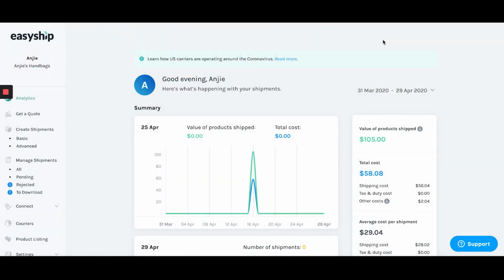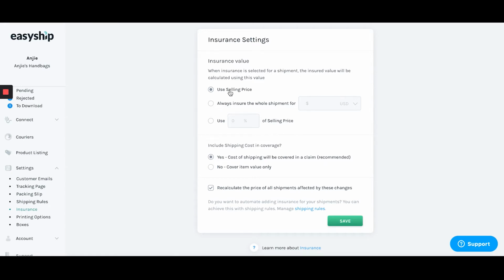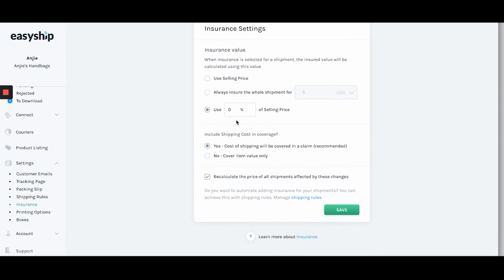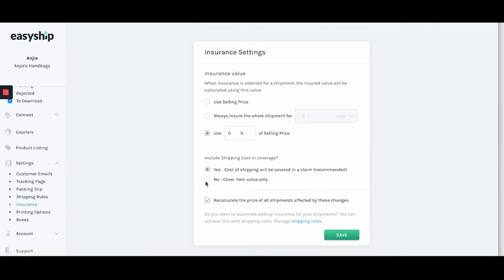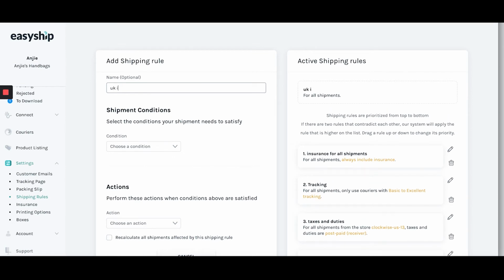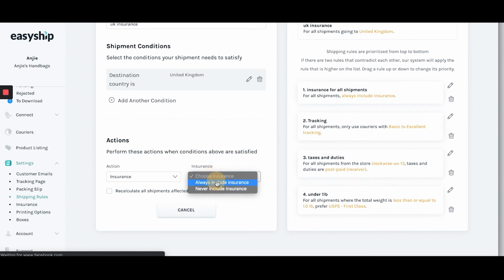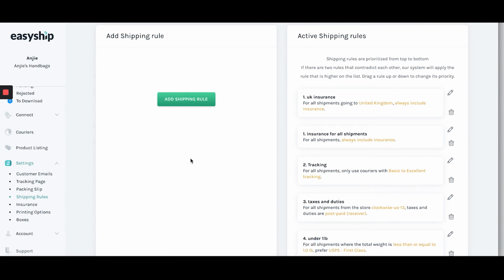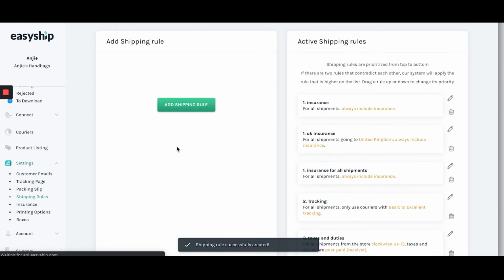Configuring Shipping Insurance | Easyship Helpcenter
Shipping can be risky. Lost or damaged parcels while rare does occur and can cause large impacts to company bottom lines. Luckily, Easyship offers affordable shipment insurance to help offset the risk of something going wrong.

In this video, Anjie will cover:
1) An overview of Easyship's shipping insurance offering
2) The different insurance settings you can configure to make the right insurance choices for your business
3) How to turn on insurance for a shipment
4) How to automate insurance using shipping rules